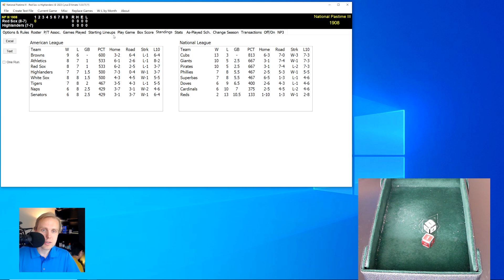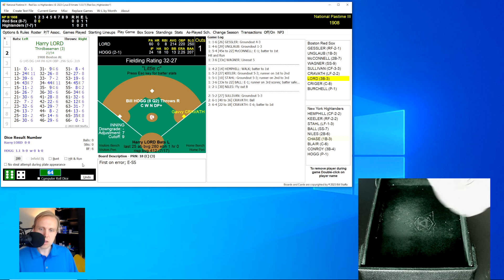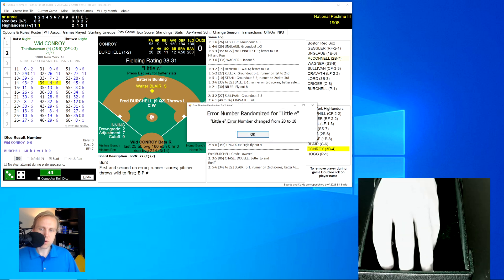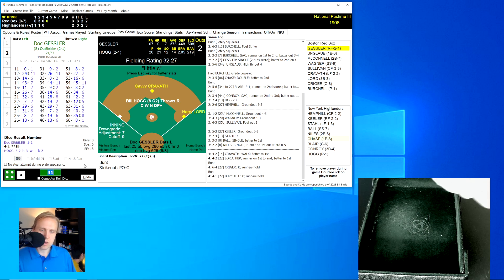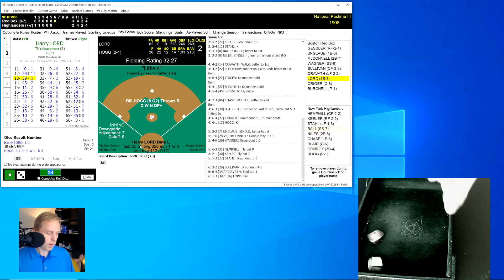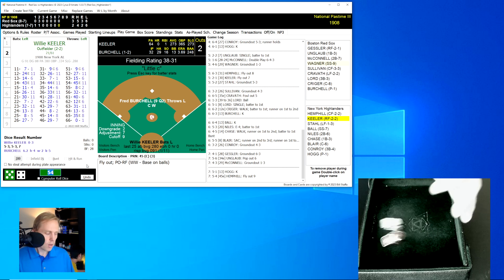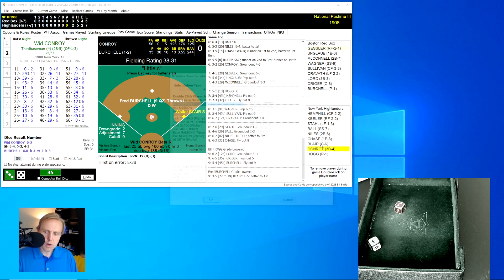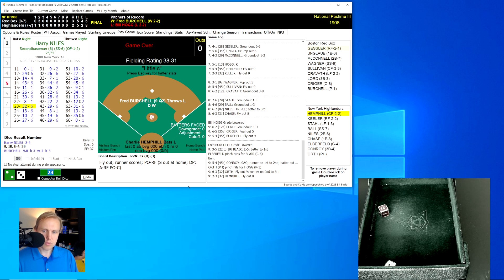The Rivalry | Red Sox at Highlanders | 4/30/1908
There's nothing quite like a good old fashioned Red Sox - Yankees game.  Let's see what's up next in my 1908 Major League Baseball replay with Skeetersoft NPIII!